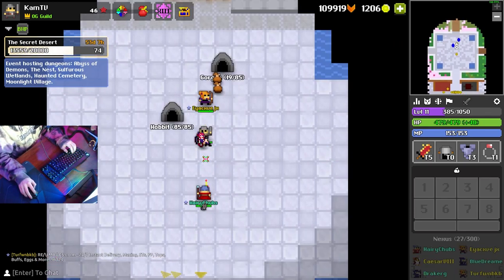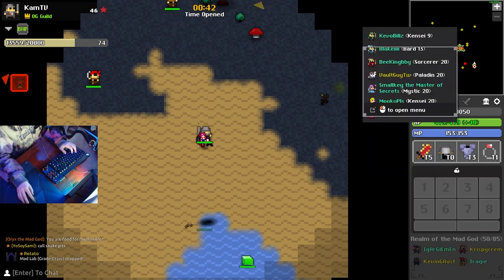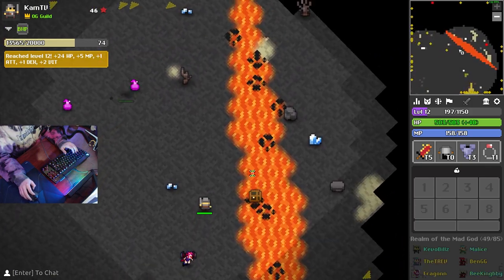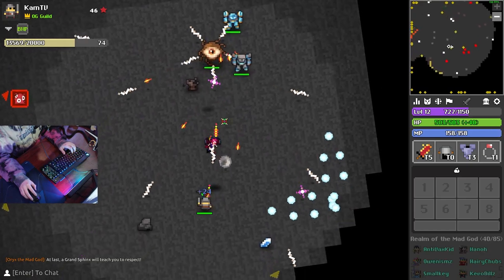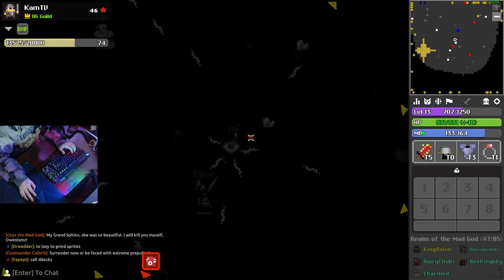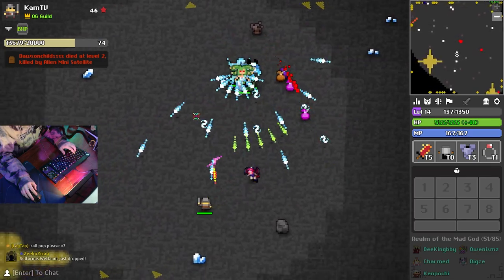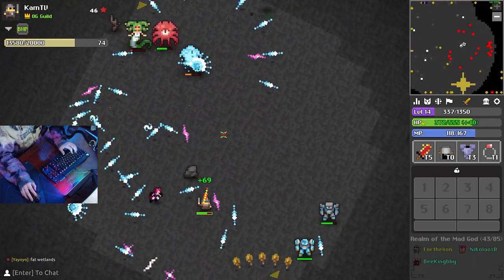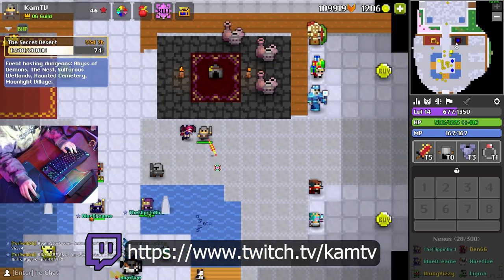How to Survive the Godlands Rotmg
Are you tired of dying in the Godlands in Realm of the Mad God (ROTMG)? Look no further! In this video, I'll show you how to survive in the Godlands and collect valuable loot. The Godlands can be a dangerous place for even the most seasoned players, but with the right knowledge and tactics, you can thrive and come out on top. In this tutorial, I'll walk you through the key things you need to know to survive, the most effective strategies, and some tips and tricks to make the process easier. Whether you're a beginner looking to get started in the Godlands, or an experienced player looking to improve your survival rate, this video is for you! So sit back, relax, and let's conquer the Godlands together!

EDITOR : @BrendallB